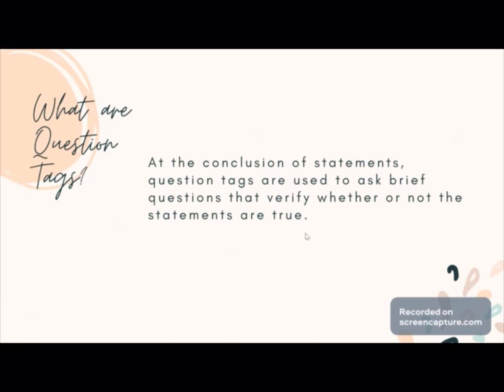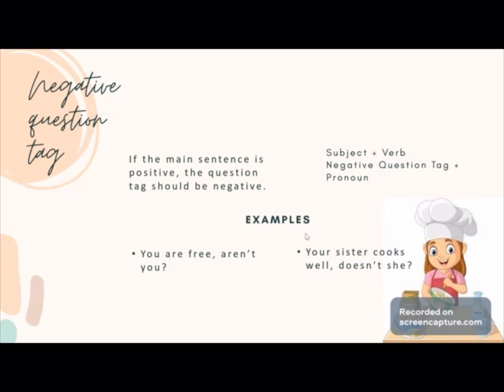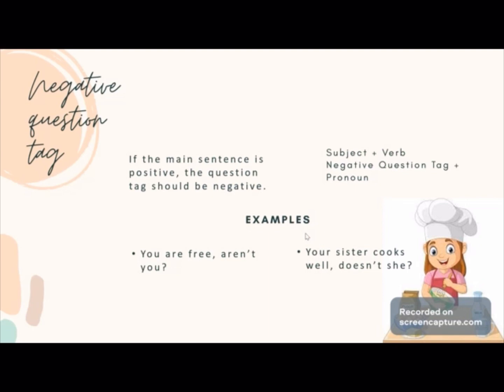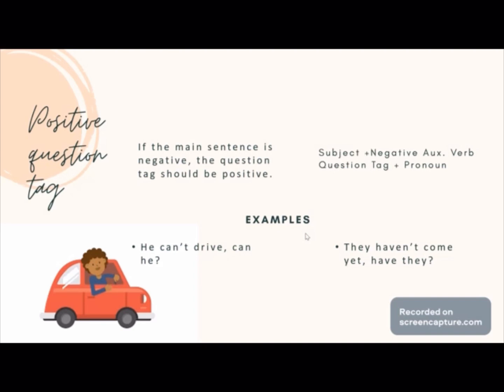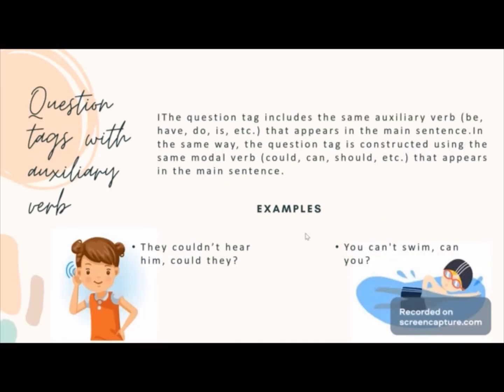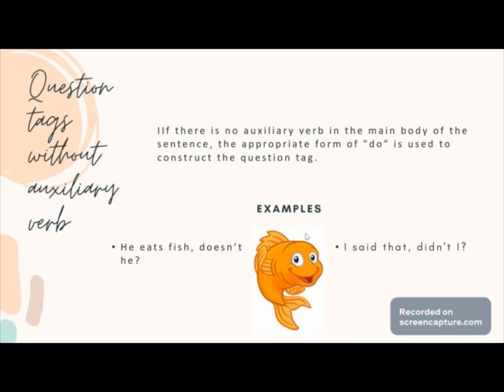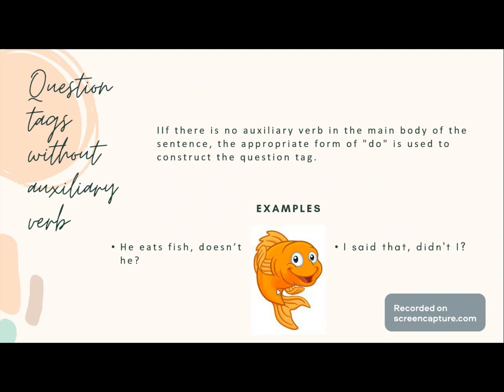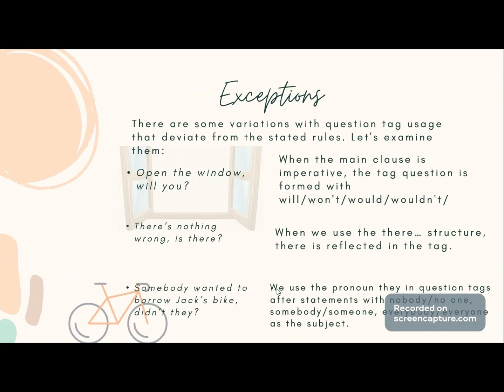flipped classroom activity